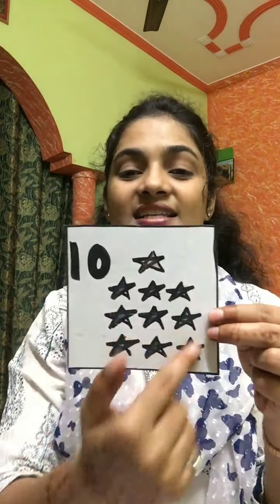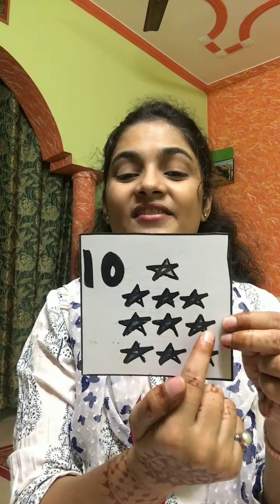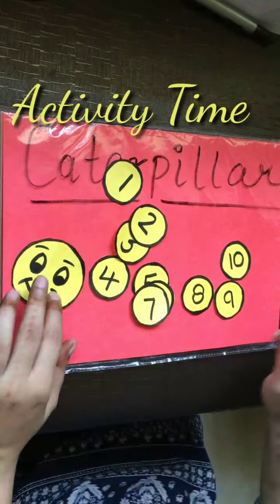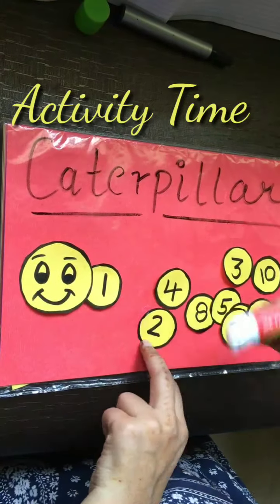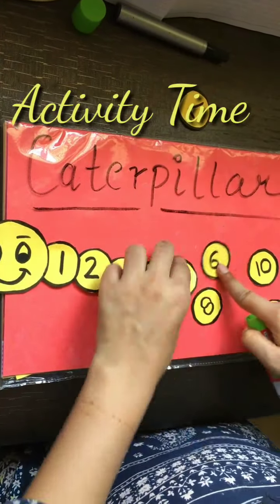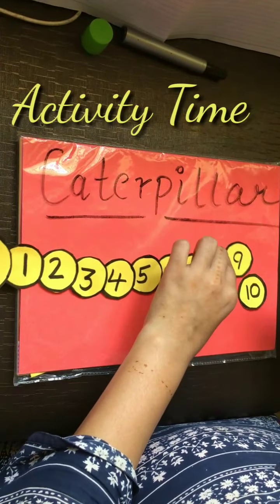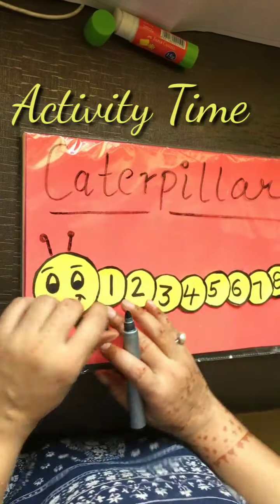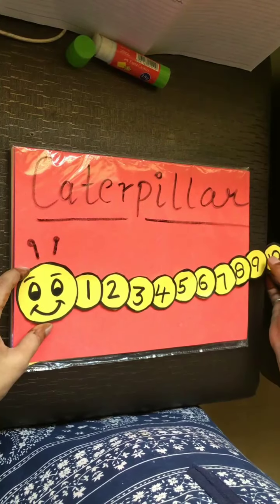Introduction of number 10| For kindergarten | Nursery and LKG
In this video kids will learn number 10.I use objects to illustrate the numbers to help kids understand that a number stands for an amount of something and gain number sense intead of rote counting.

This video is specially designs for kids  to help them learn number 10. Easy explainations along with real time examples will keep the kids engaged and make learning easy in a fun way .